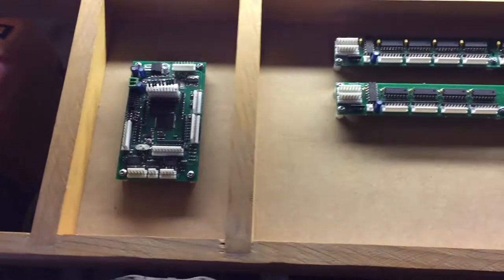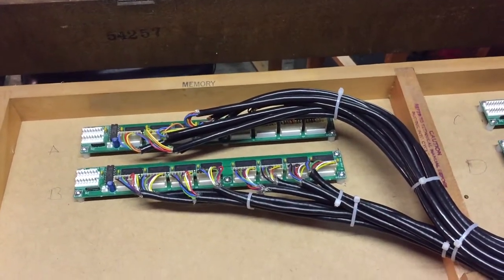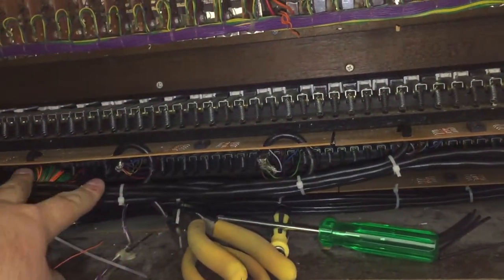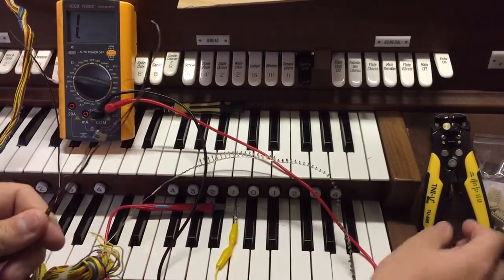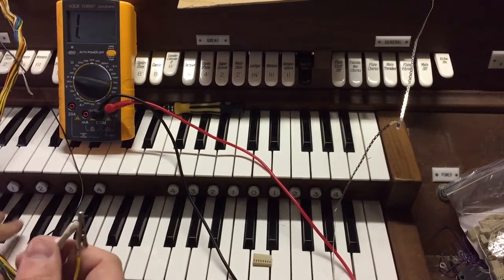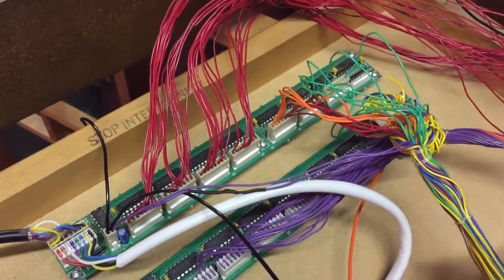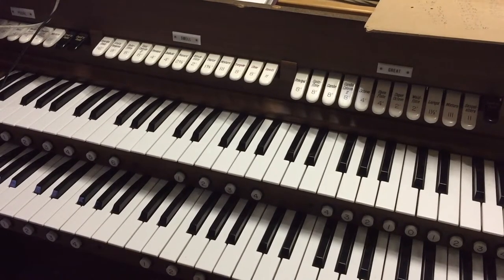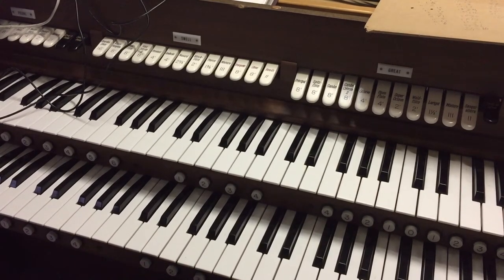Refitting an Analogue Pipe Organ Console - Part 2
Join me as we go through the process of gutting an old Rodgers Analogue organ console and converting it to midi.

POBox 5107
Wellington 6140
New Zealand